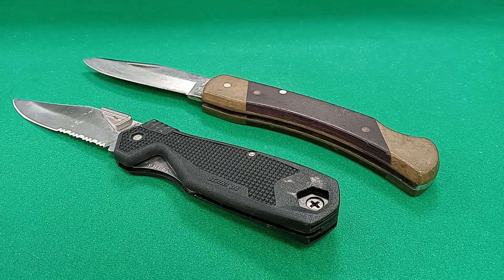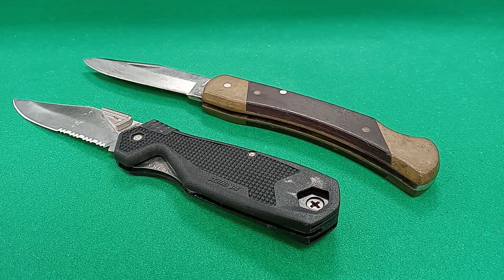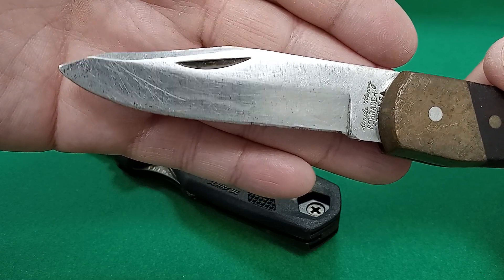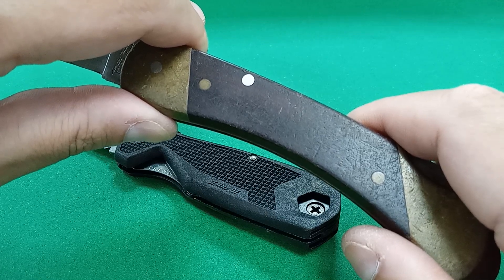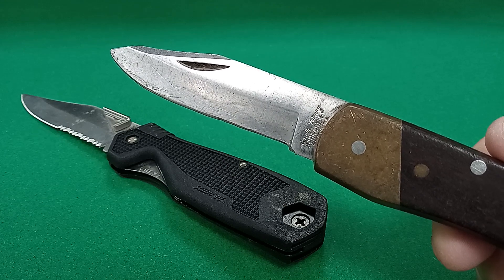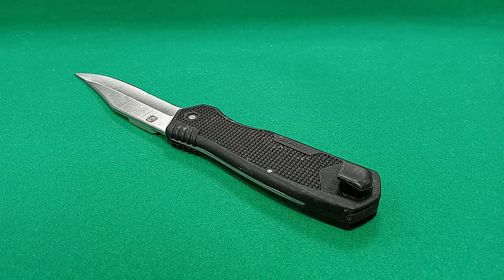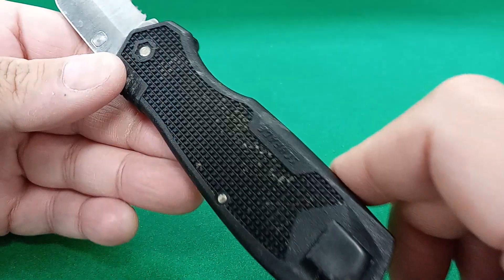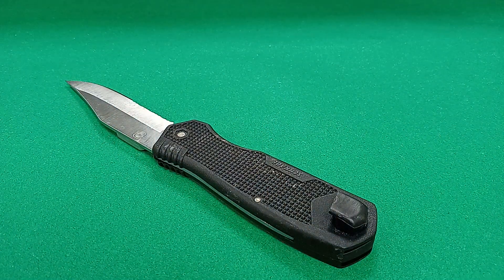Two Project Knives from Schrade (Pt.1)